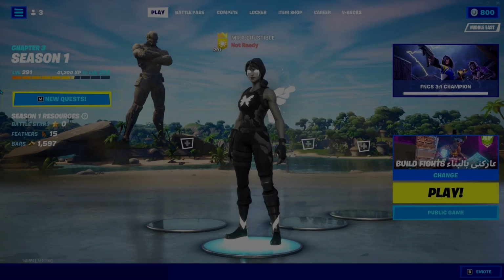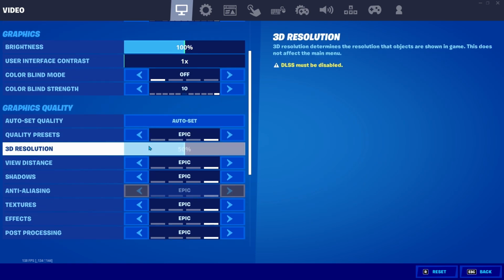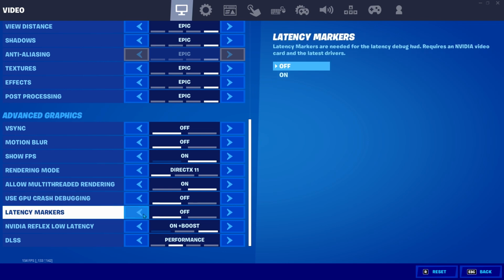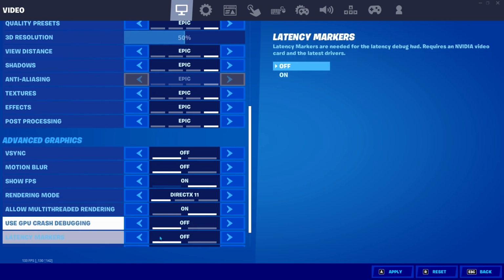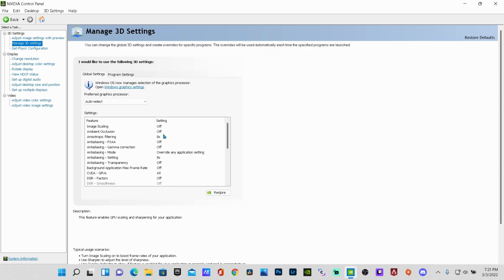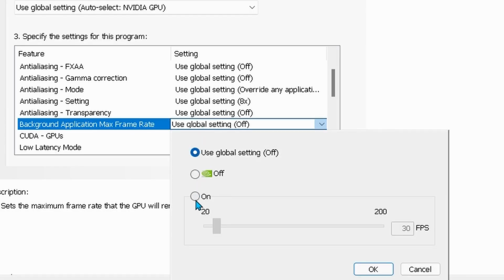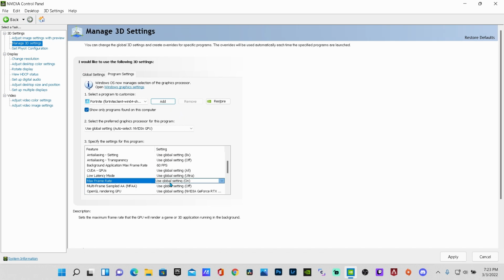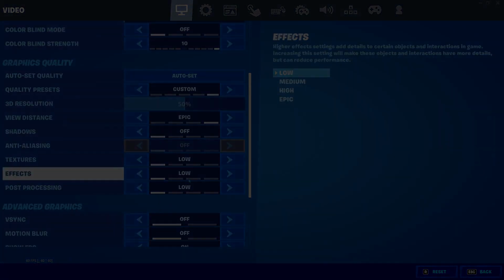How to get 250+ fps while gaming!!(GTX vs RTX)